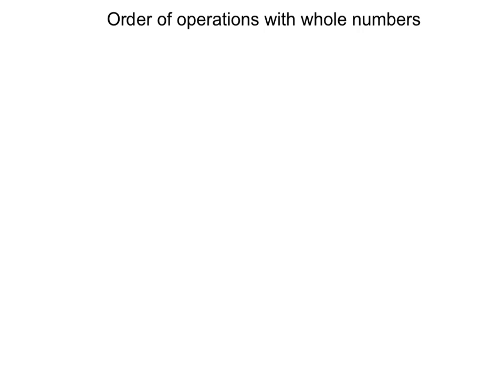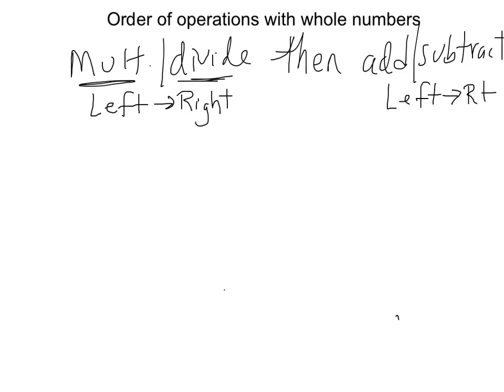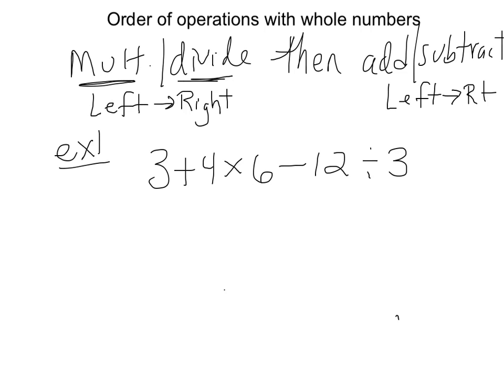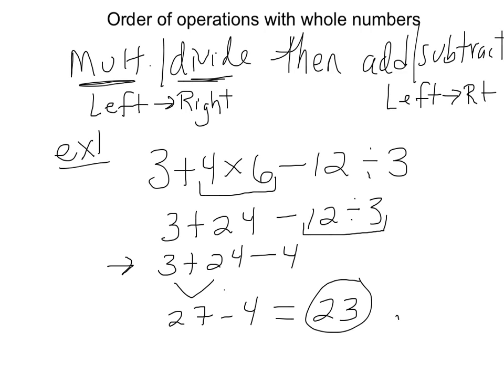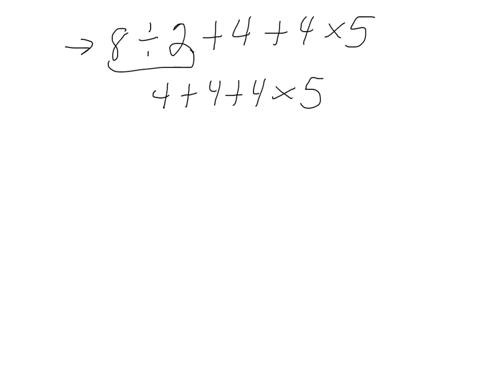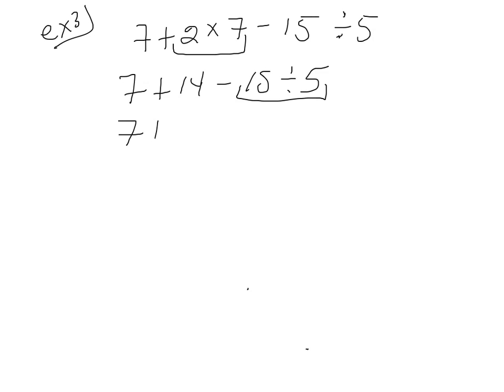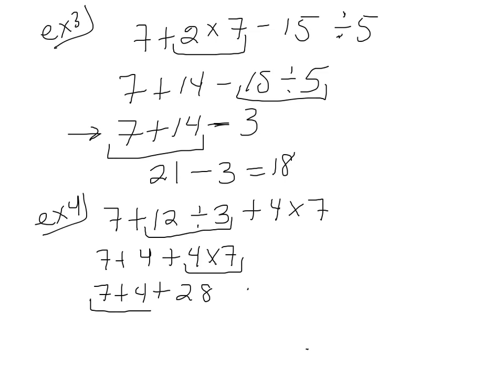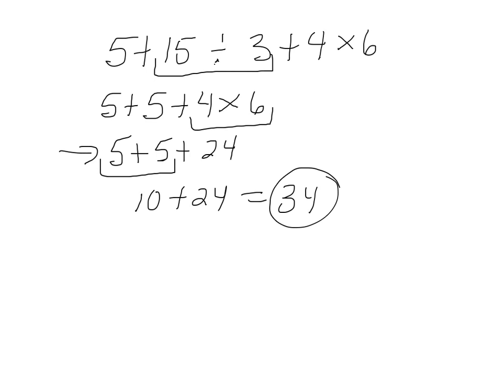order of operations with whole numbers -NO exponents, parentheses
Order of operations without exponents and parentheses.  Only positive numbers are involved.